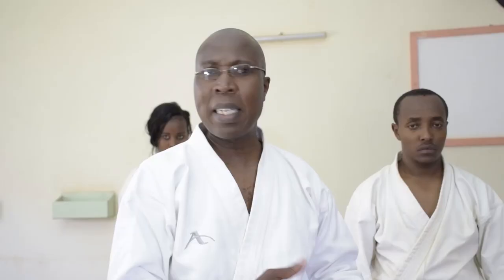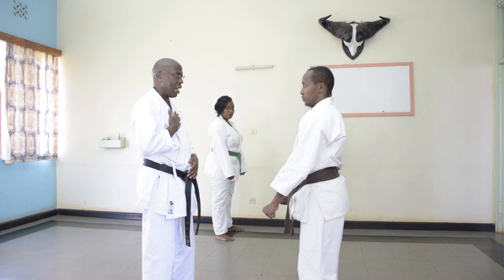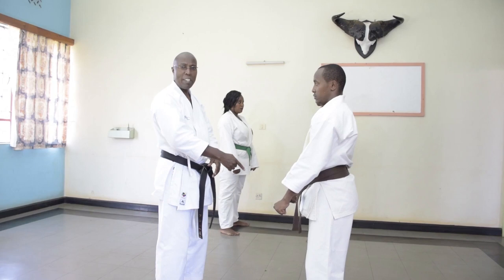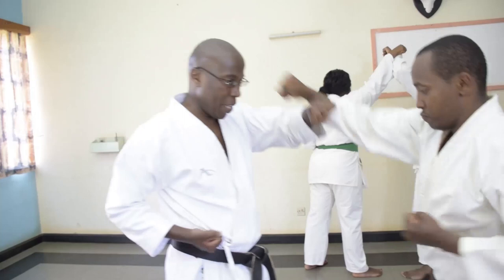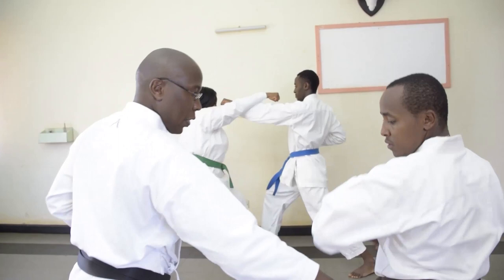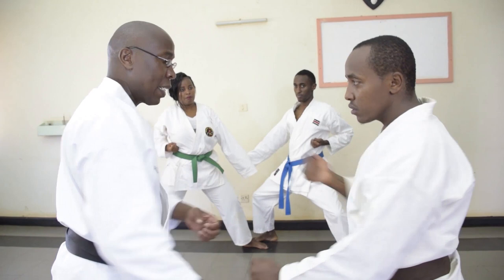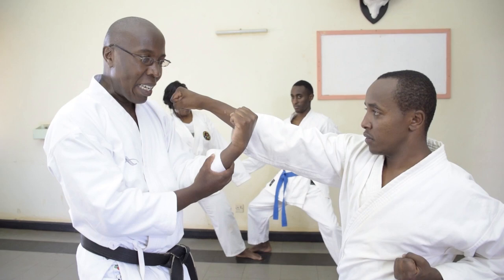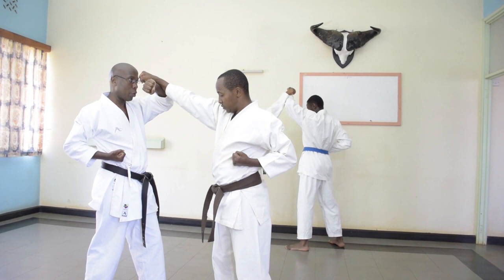Fukyu gata ni/ yakusoku kumite. Form and application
Mukusho  Martials is a group of martial arts practitioners based in nyeri, Kenya.. we train karate alongside  filming .